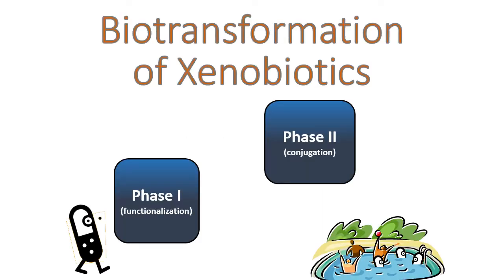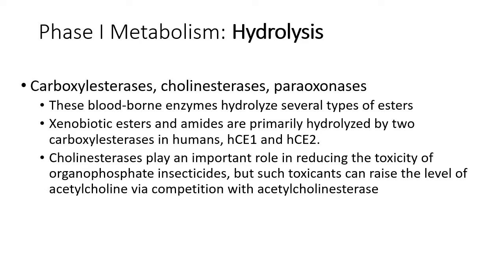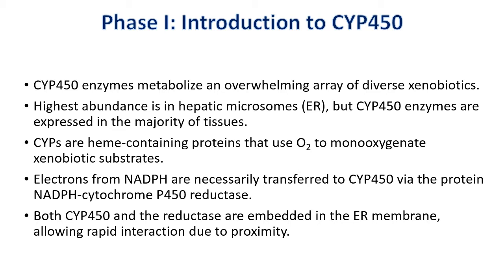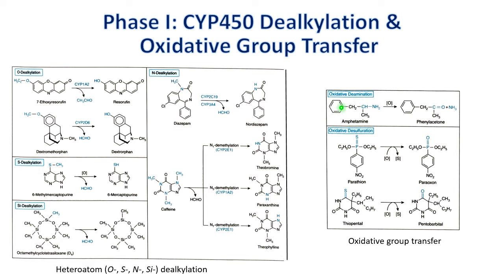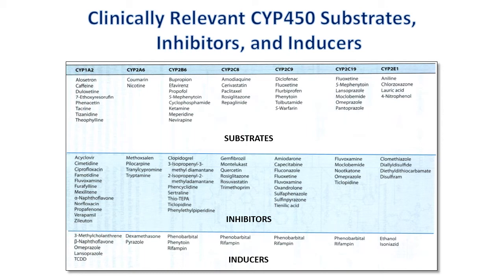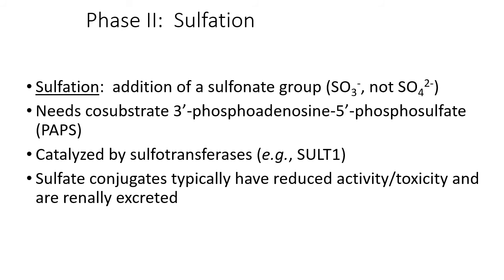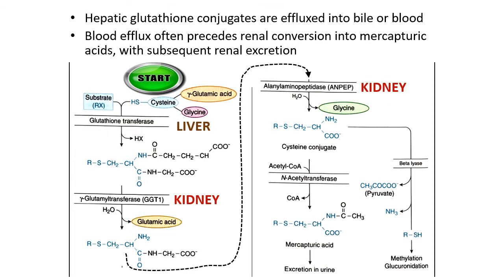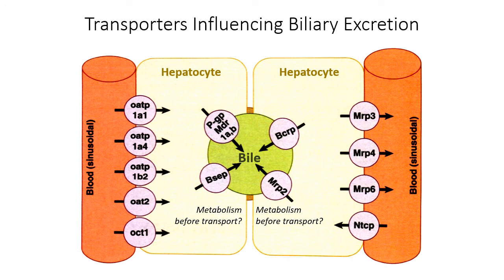Part 4 Metabolism and Transport 50 slides